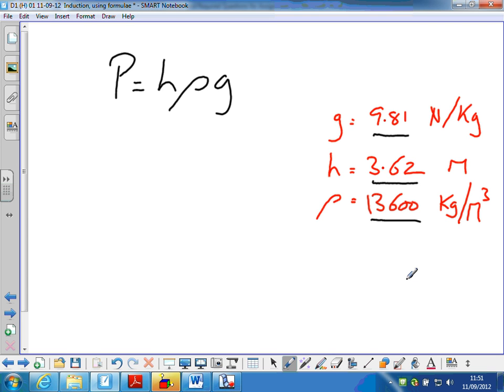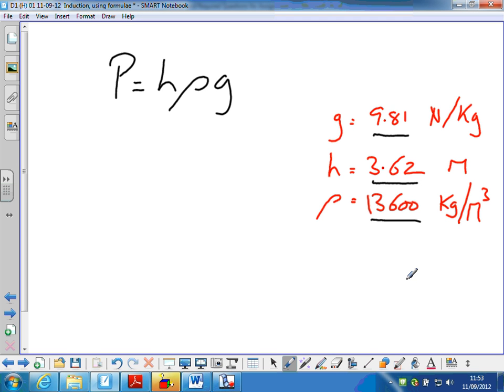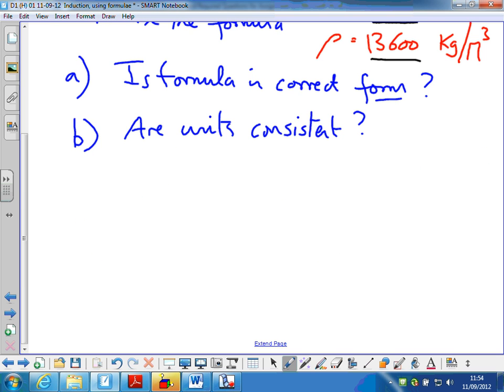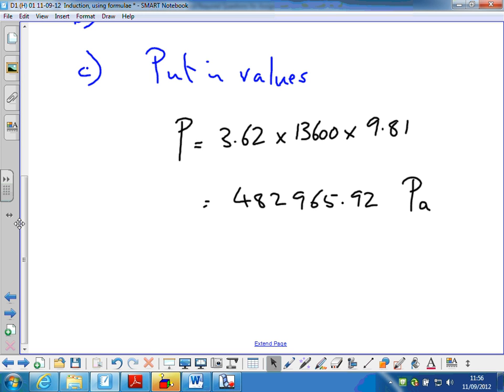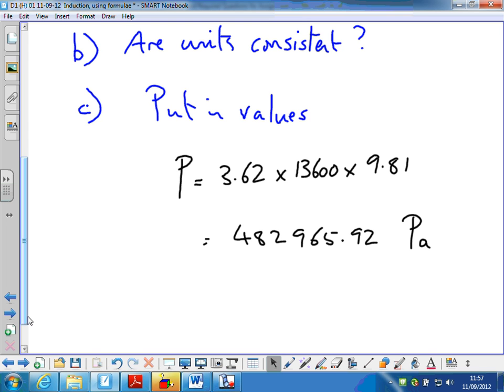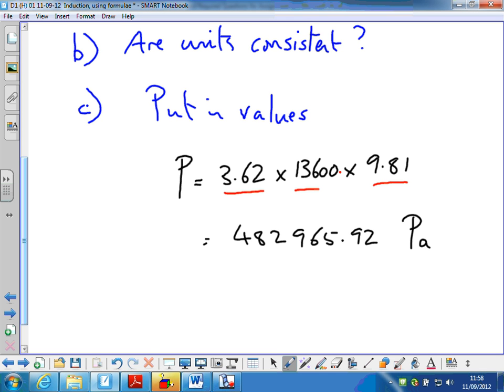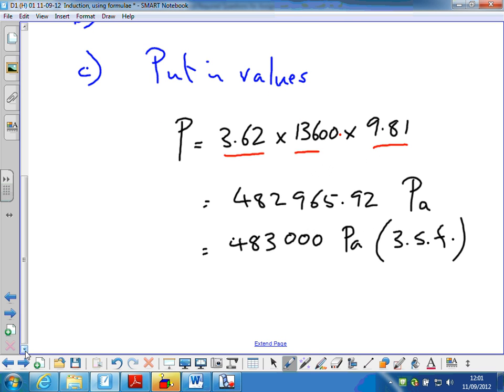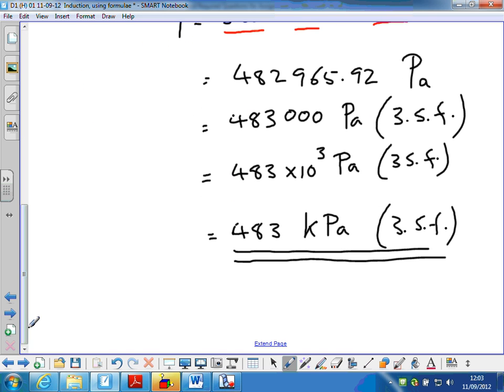D1 H 01 11 09 12 Induction, using formulae